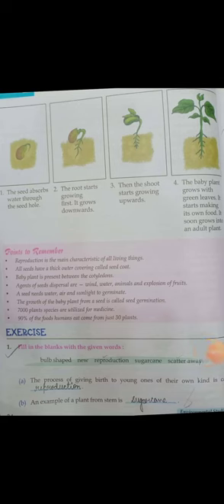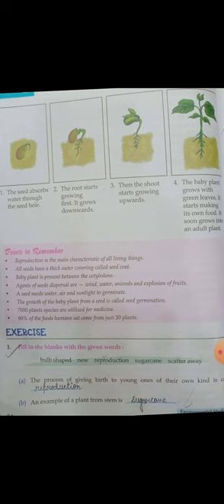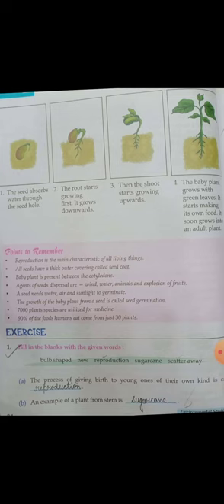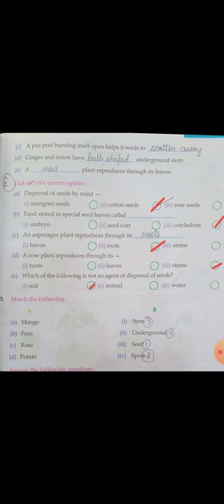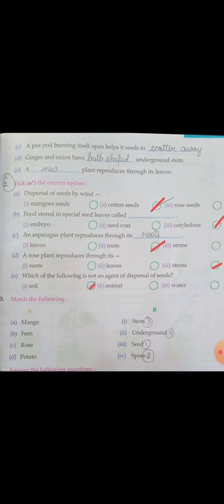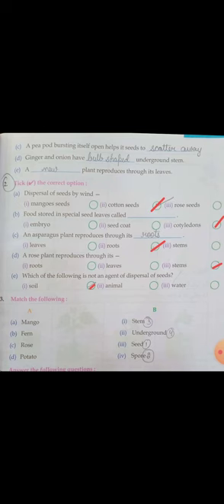17 07 2020 5TH EVS